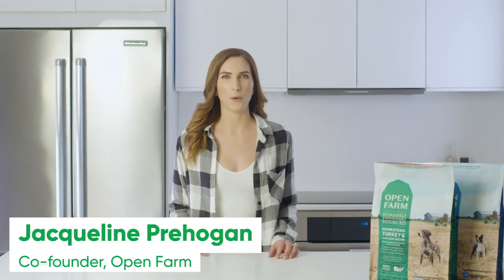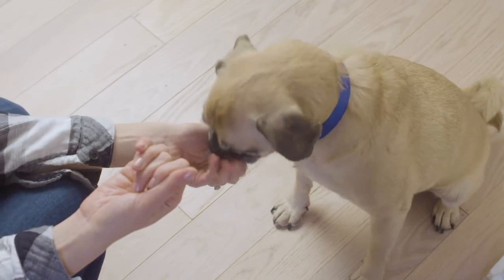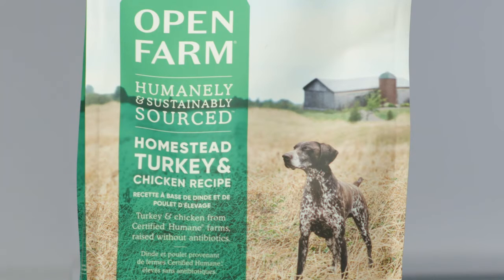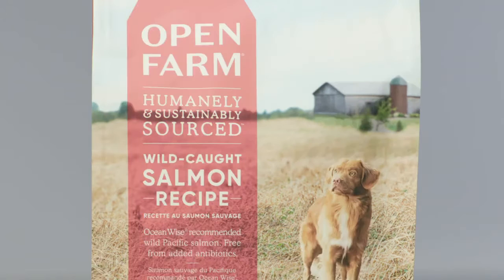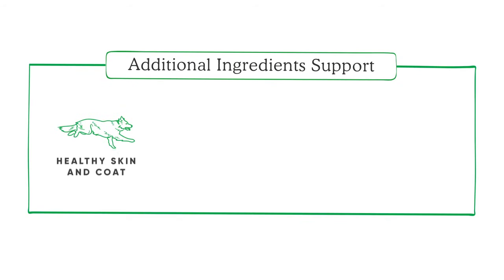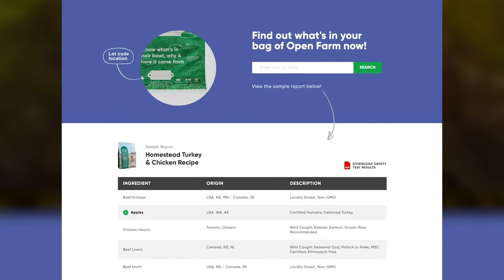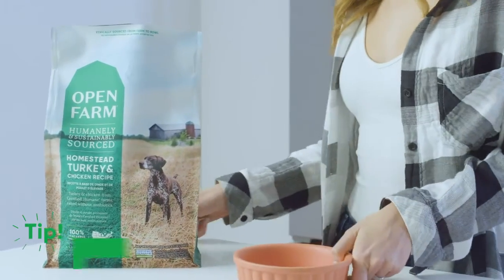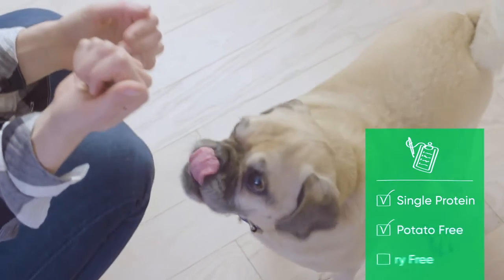【產品資料】Open Farm - 狗乾糧 | MomoClub.hk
品牌： Open Farm
適合寵物：狗
原產地：美國

- Made with Humanely-raised Turkey and Chicken from Certified Humane® farms
- Lower calorie and fat content to support weight management
- Locally sourced, non-gmo fruits and veggies
- Natural super foods like coconut oil and pumpkin
- Transparent ingredient sourcing
- No grain, corn, wheat or soy
- No artificial flavors, colors or preservatives
- No poultry or meat byproducts